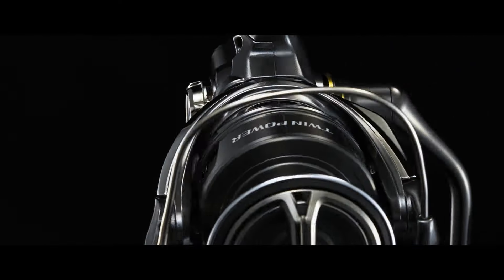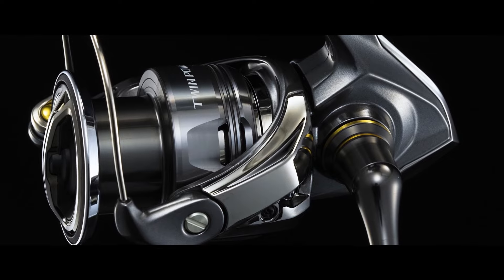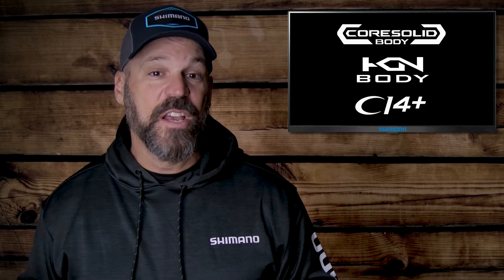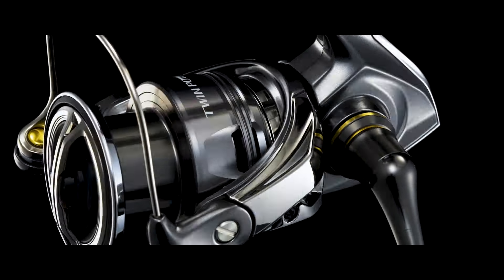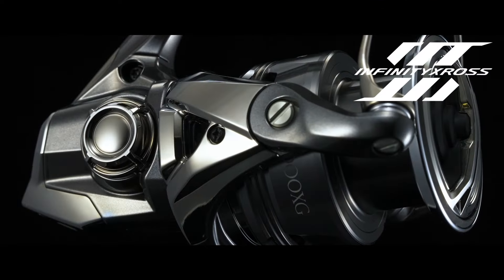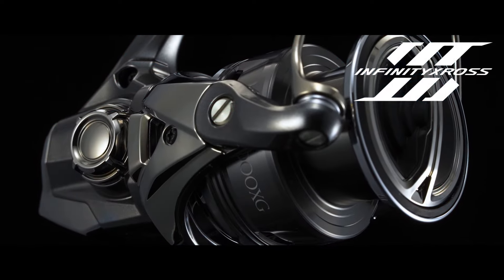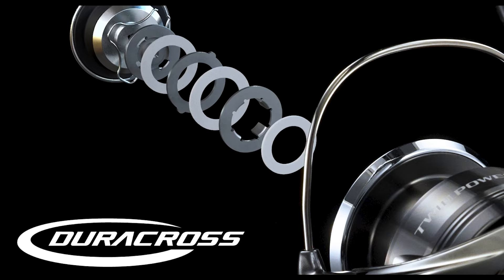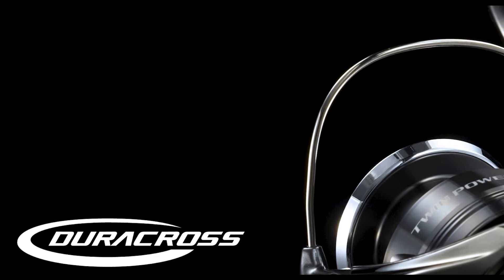Shimano TwinPower FE Spinning Reel | Top 3 Things You Need to Know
An iconic blend of performance and power, the TwinPower FE spinning reel represents Shimano’s continued pursuit to provide anglers with highly-rigid, ultra-durable products that heighten performance and enjoyment on the water. Here are the Top 3 Features in the new TwinPower FE.

The latest addition to the CoreSolid series, TwinPower FE, reimagines rigidity with the introduction of a unique dual-material body construction. A combination of aluminum and Shimano’s proprietary carbon fiber-reinforced CI4+ technology creates a platform that eliminates flex or play in the body of the reel, providing additional power while battling big fish.
 Inside TwinPower FE, Infinity Drive and InfinityXcross offer exceptionally light winding under heavy load and efficient distribution of force over gear tooth surfaces to significantly improve durability.
The addition of InfinityLoop technology delivers improved casting performance by creating a precise winding pattern with minimal overlap, drastically reducing friction on the line leaving the spool.

Primed to perform in any power finesse situation, TwinPower FE features premium technologies wrapped in Shimano’s most rigid CoreSolid body yet.